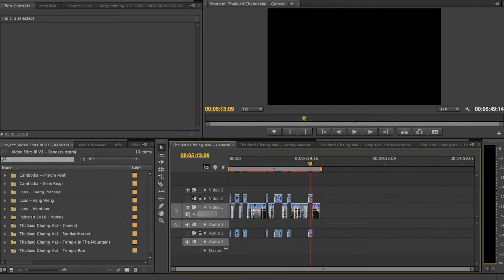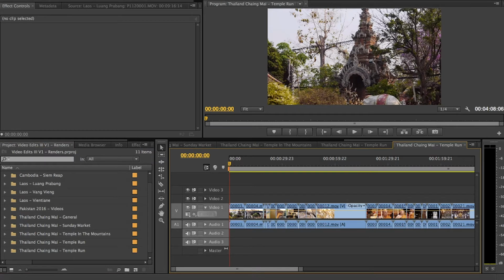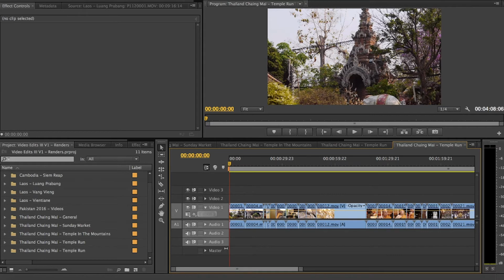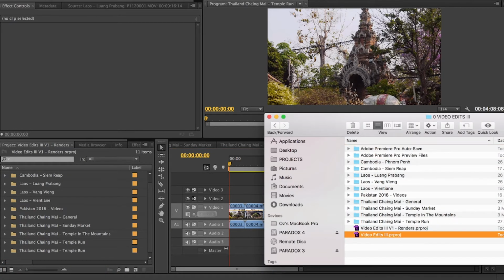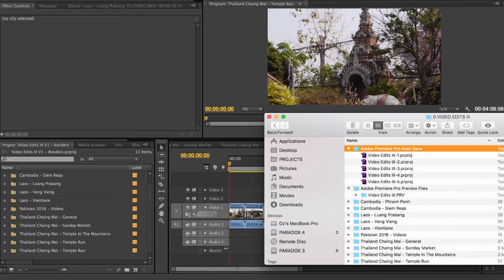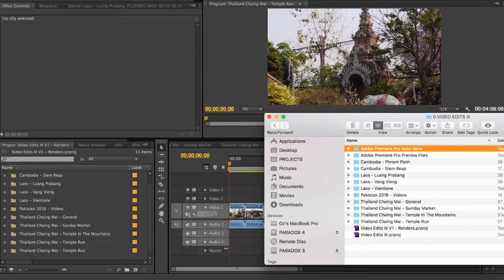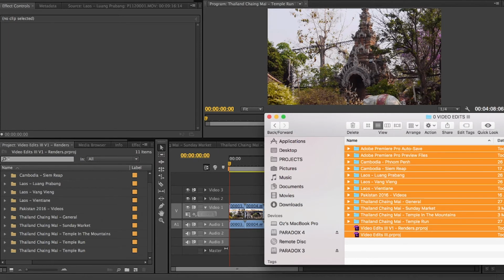Preparing Footage for Video Stocks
colorcorrection basiccolorediting adobepremiere - Organizing and preparing footage for video stocks